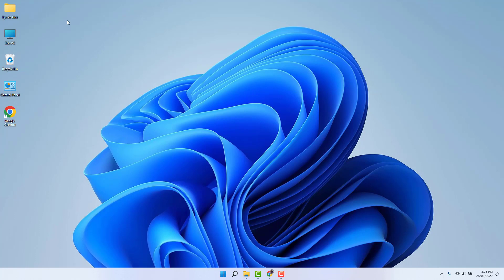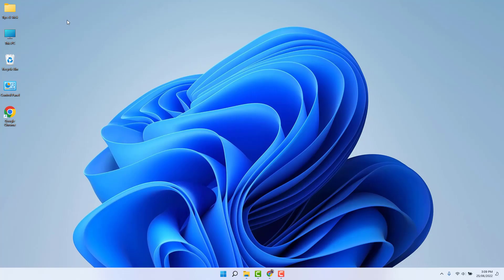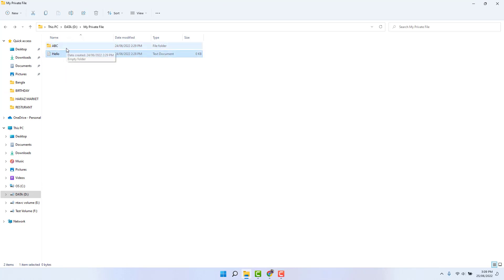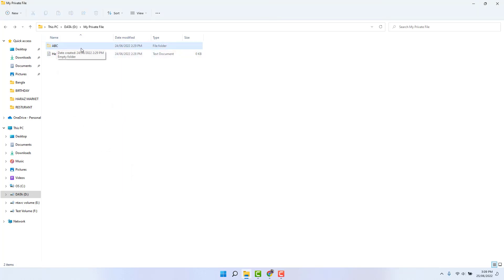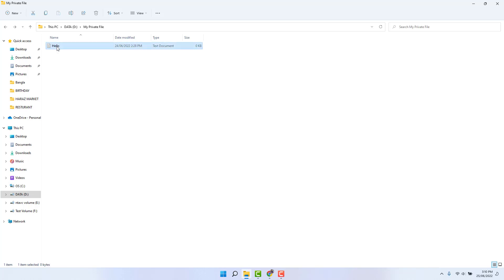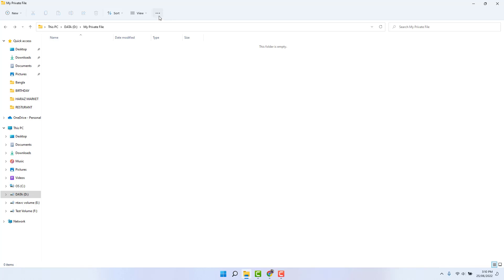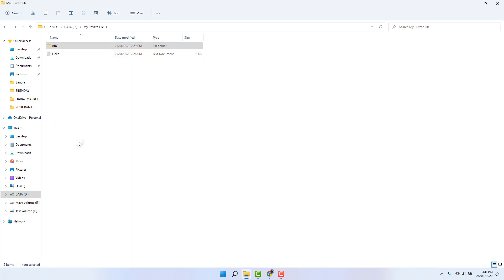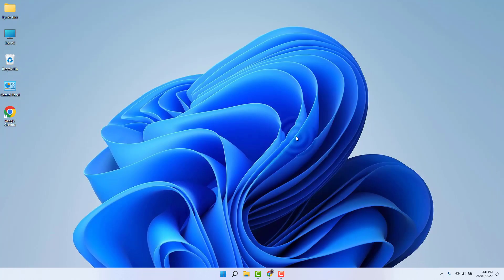How to Hide File And Folder in Windows 11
In this video I am going to share with you How to Hide File And Folder in Windows 11.